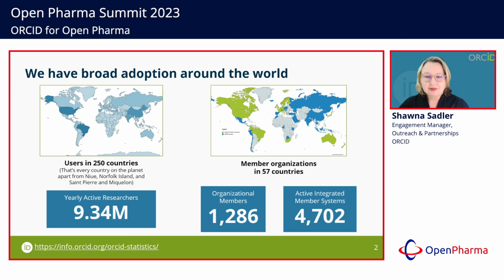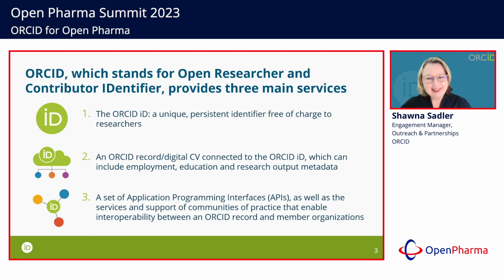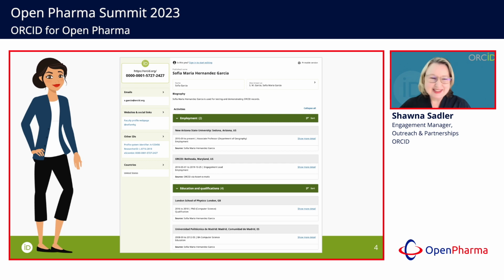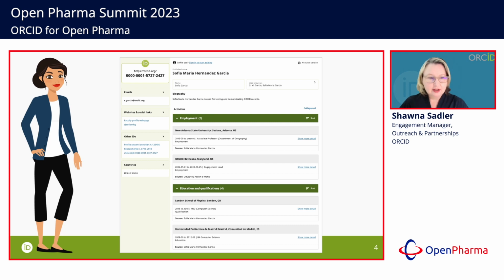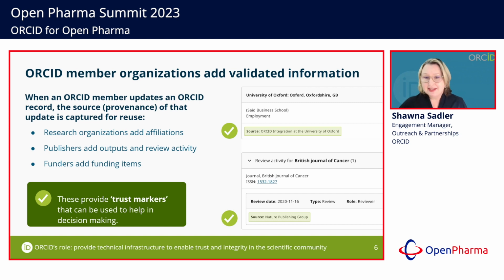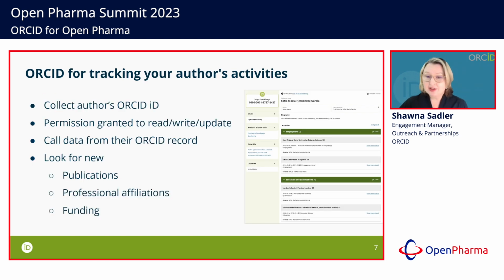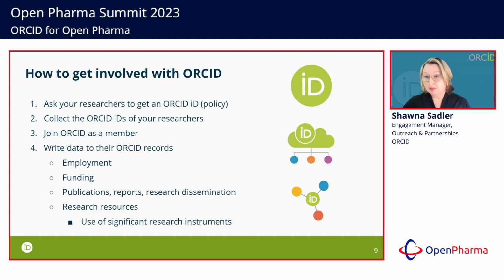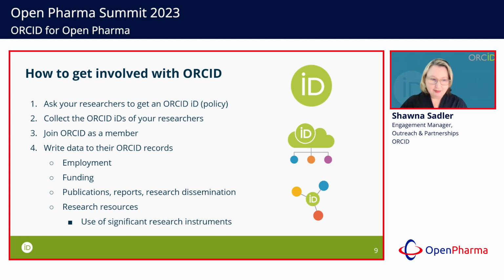ORCID for Open Pharma | Open Pharma summit 2023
Want to know more about what ORCID offers and how persistent identifiers for authors support the transparent and accountable pharma research? Then make sure to watch this short video by Shawna Sadler (Engagement Manager of Outreach and Partnerships at ORCID), which she presented at the 2023 Open Pharma summit.

Speaker:
Shawna leads Outreach & Partnerships at ORCID. She works on building strategic relationships worldwide and exploring new opportunities for adoption and growth of ORCID.

This video was produced by Open Pharma, a multi-stakeholder collaboration facilitated by Oxford PharmaGenesis.